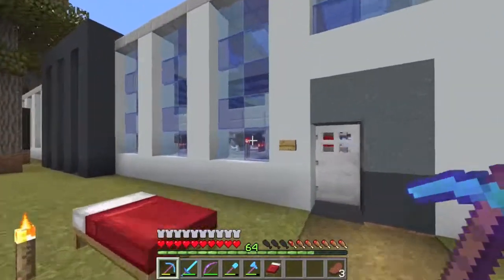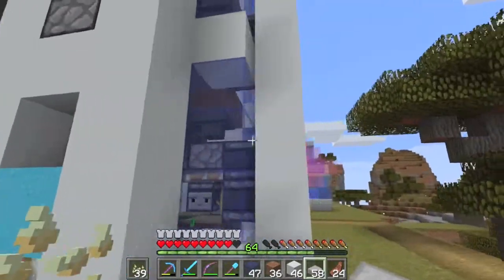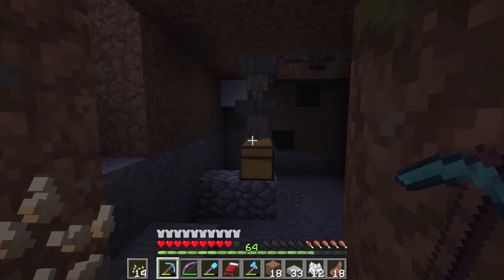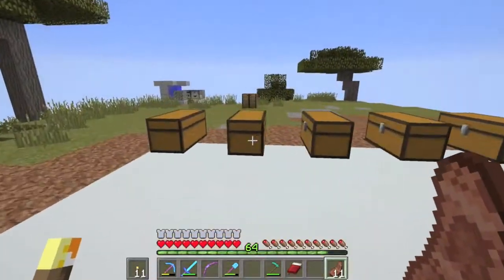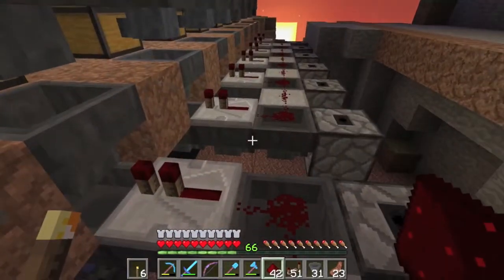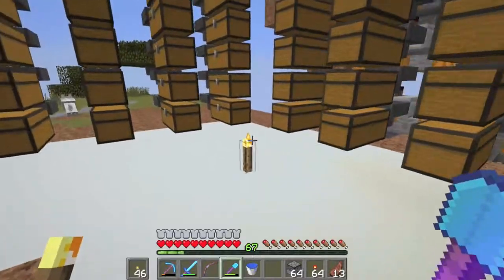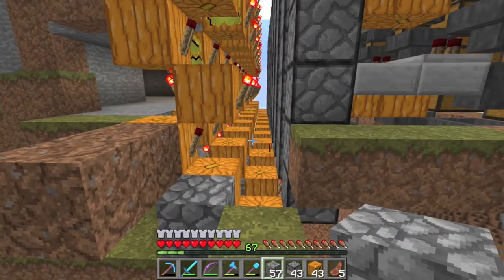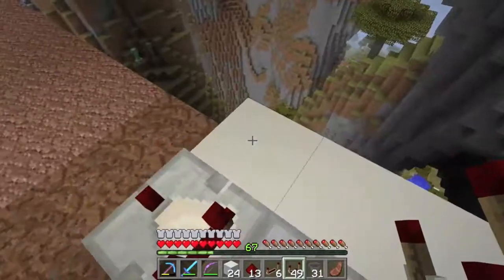Automatic Pumpkin Farm and Multi Item Storage System WOH E10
Hex builds an automatic pumpkin farm and a multi item storage system!